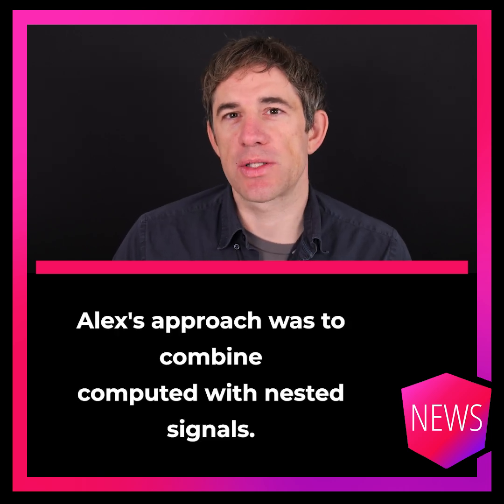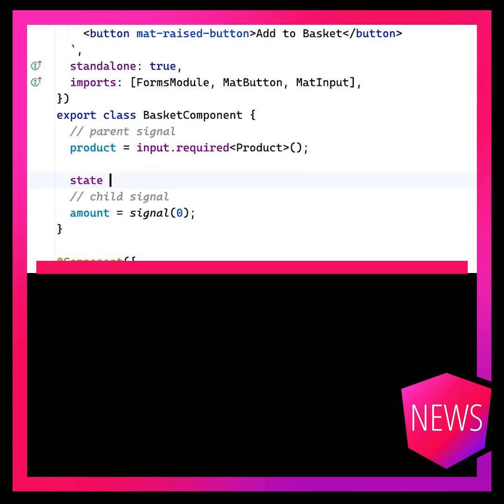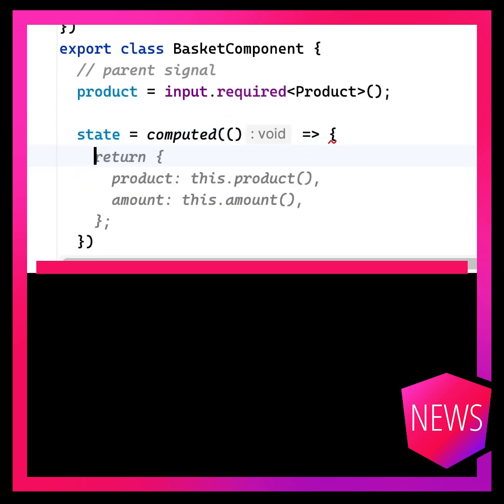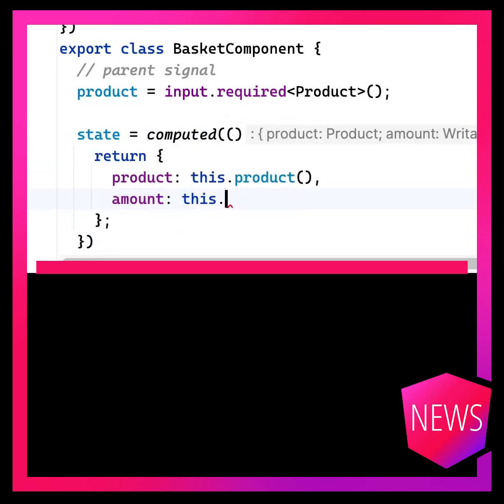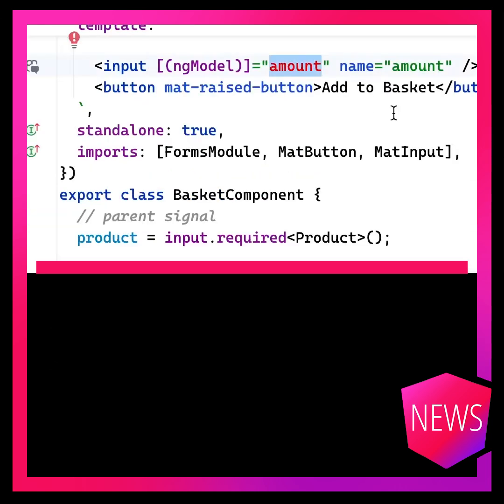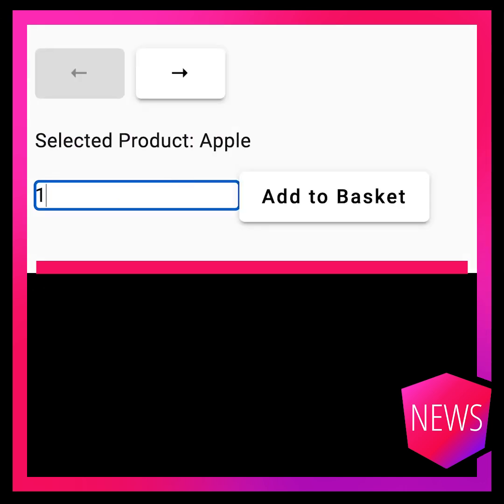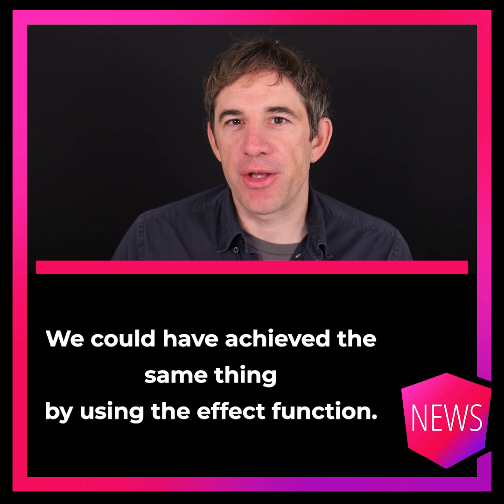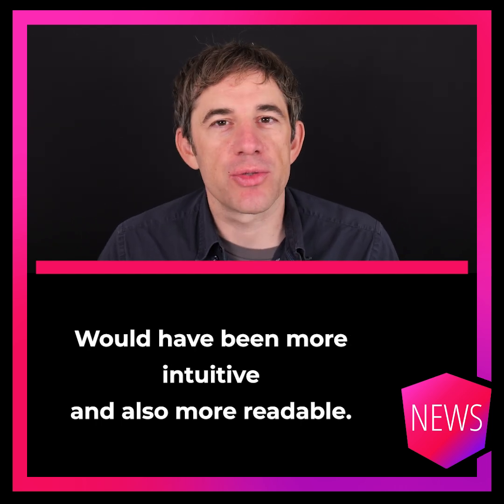Episode 24/37: Reset Pattern for Signals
Alex Rickabaugh, the tech lead of the Angular framework, appeared at TechStackNation to showcase a reset pattern for Signals.

He demonstrated a scenario involving two groups of Signals—parents and children—where changes in the parent group reset the children, while changes in the children do not affect the parents.

Alex’s solution involved combining a `computed` Signal with nested Signals to achieve this behavior.

This approach is also useful in cases like `input` functions, where a read-only signal needs to be updated within a component but should still reflect any changes from the parent.

While an effect could achieve a similar result, computed signals offer synchronous updates, avoiding delays in signal synchronization caused by asynchronous effects.

According to Pawel Koszlowski, the Angular team is considering adding a new function for this pattern, potentially as soon as Angular 19.